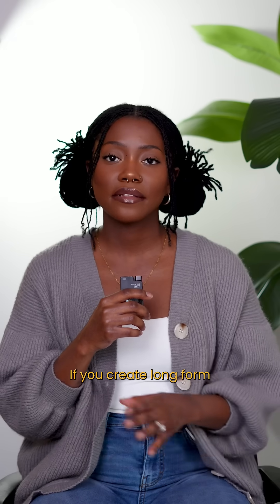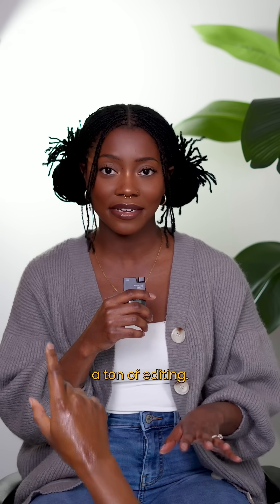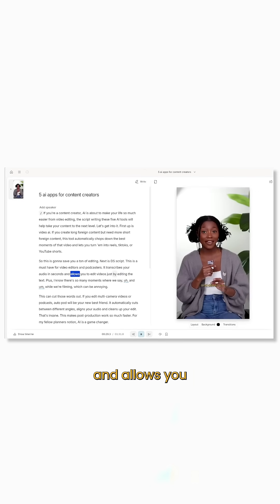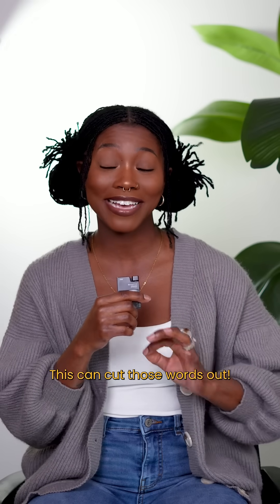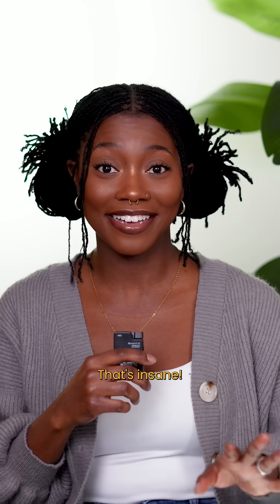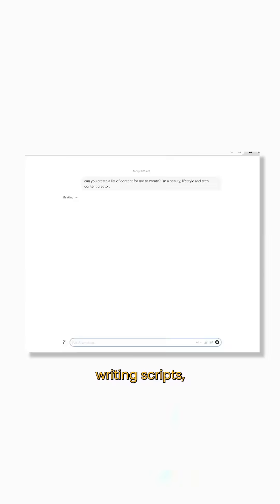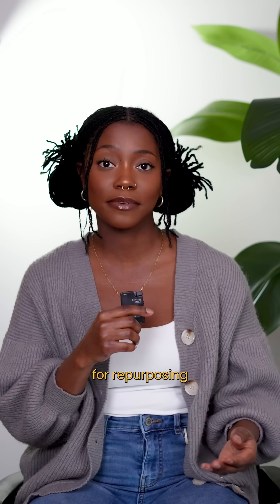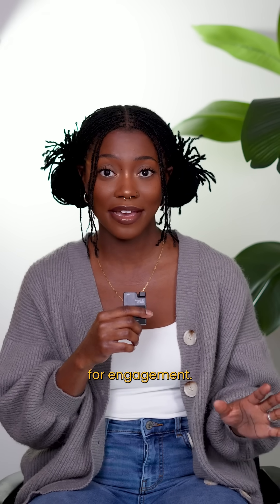STOP spending hours editing, and let AI do the heavy lifting! 🚀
From repurpoing content, to auto-editing, these 5 AI tools are a must for creators.

It's all about working smarter, not harder. These apps will streamline your workflow, boost engagement, and not to mention make your life so much easier!

Tag a friend who needs this!